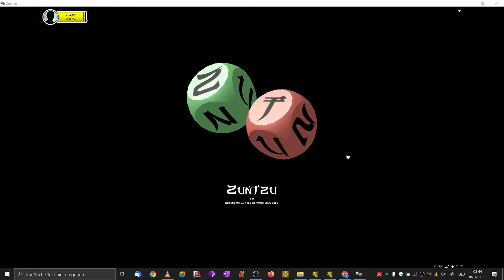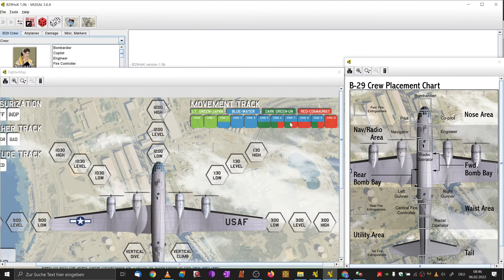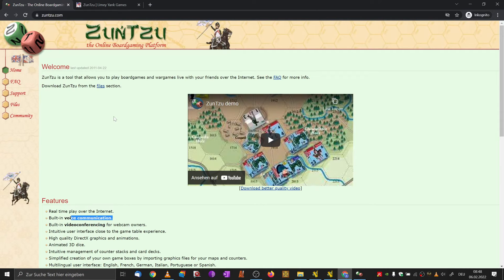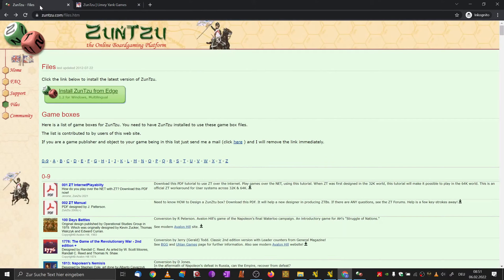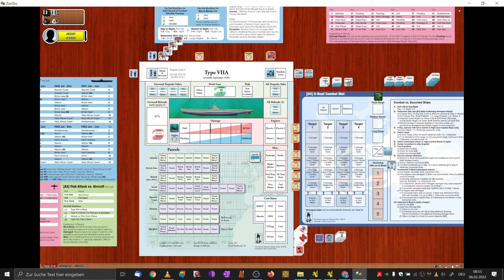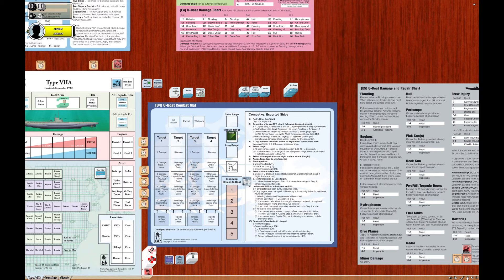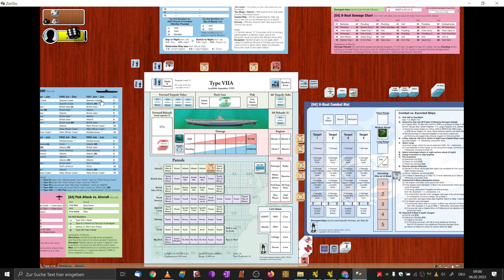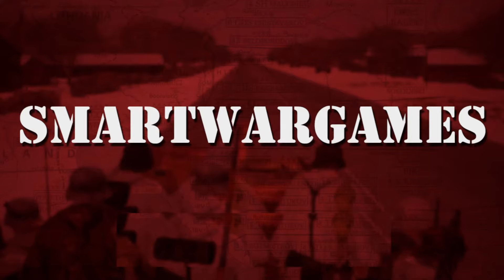ZunTzu: Free Boardgame Engine - Content Review & Beginner Tutorial